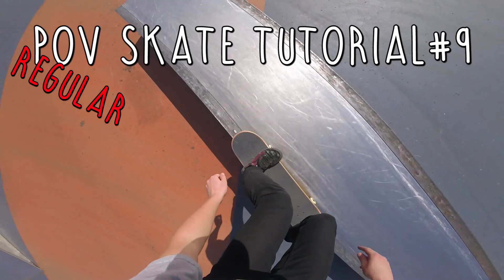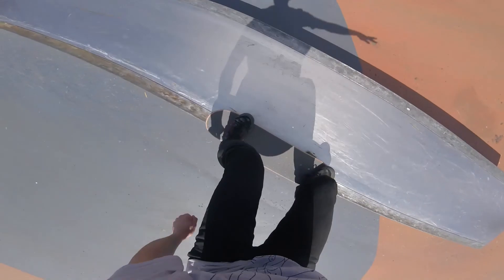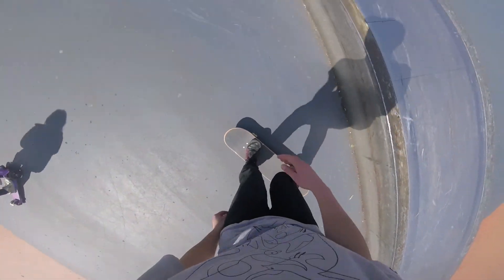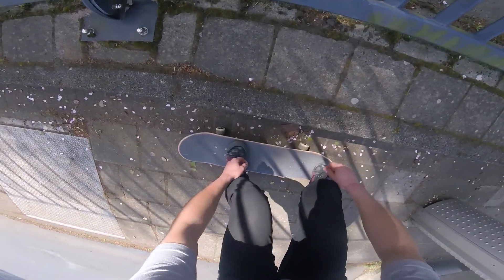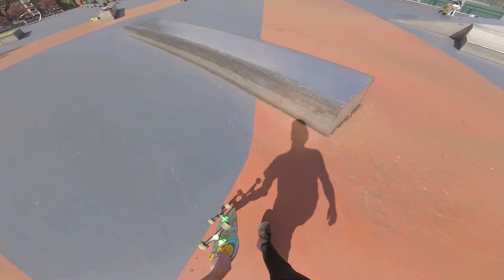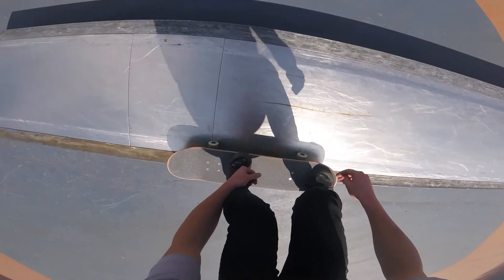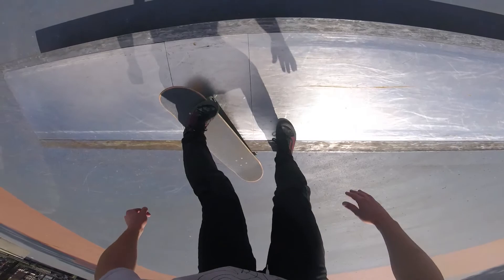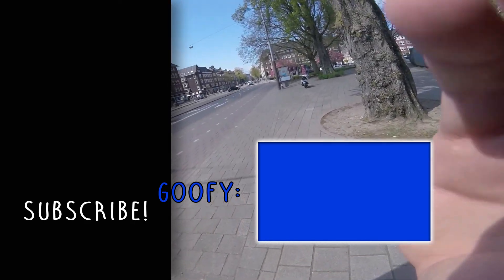REGULAR! POV Skate Tutorial #9: How to 50-50 on a ledge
In this video I’m teaching you guys how to 50-50 from your regular footed point of view! This video will teach you how to 50-50 forsure!

If I didn’t motivate you enough yet, think of how freaking awesome it is to be able to just grind on the trucks of your skateboard. Once you’re able to do this you can learn these of off hubba’s and other big things. It just looks so satisfying and it’s just so damn cool. (just look at that grind, how can you not wanna learn this!?)

Learn how to 50-50 on a skateboard:
As for all the easier tricks you wanna make sure that you learn these ones properly. Once you get into other grinds like 5-0’s, smith grind’s or nosegrinds, it’s always good to have solid 50-50’s down.
Having 50-50’s on lock allows you to learn these other grinds easier and faster.

Before you learn this trick you want to be able to at least ride around on a skateboard. I also recommend trying some flatground tricks first because that makes you more comfortable on a skateboard in general. And that’s really what you want for learning tricks… being comfortable on a skateboard. So how do I get comfortable on a skateboard Bruno? Well, just learning tricks and trying new tricks makes you comfortable on a skateboard. Actually, any time spend on a skateboard makes you more comfortable on it so I also advice you guys to go out and skate as much as you can!

For the frontside 50-50, the only trick you REALLY need to be able to do is the Ollie and you can check out my Ollie tutorial for that one. Please try to have solid Ollies down because for this trick you have to Ollie forward which is ofcourse a little bit hard than a regular Ollie.

Now it’s time for me to explain the foot-positioning.
For any grind or slide there is usually not too much about the foot-positioning and as for this one it’s basically the same foot-positioning as you do for an Ollie.
The only difference is that you gotta be able to Ollie forward. You can just try this on the ground, find yourself a line or anything that helps you to see if you’re ollieng forward. If you’re able to do that find yourself the smallest curb and try ollieng on to that. Then, find yourself a good ledge and try it on there while moving.

What’s also important is the board-positioning, with what angle are you approaching the ledge? Well, for a proper 50-50 I would say almost parallel to it with a bit of angle. The bit of an angle is actually really important because this way you’re able to keep your balance more on the ledge when grinding for a longer distance. Since you’re just learning this trick tho you’re not gonna be grinding for a really long distance so it’s definitely easier to do it at the end of the ledge aswell.

Step 1: pop onto the ledge. This is a really crucial step since this determines your balance for the rest of your grind. If you’re able to Ollie high enough then just it’s all about ollieng forward and as I just explained you can practice that on flat.
Step 2:  Grinding. This part is really all about keeping your balance. To stay on the ledge you gotta have your center of gravity above it aswell. A lot of that is already determined by your angle of approaching the ledge tho, so if this is a problem for you think about that! It’s also easier to start out on the end of the ledge so you just have a short grind.
Step 3: Getting off the ledge. They’re really two ways you can do it and I’ll be explaining the easiest way which is just hopping out of it at the end. What you wanna do Is a  little manual movement when you approach the end of the ledge, this way your board doesn’t fall beneath you. You can also practice this movement in the middle of the ledge just standing still. When this becomes easy you can even try to pop it out!

Now it’s common mistake time.
The first common mistake is you getting on the ledge without your board. A variation of this mistake is getting on the ledge with your front truck only. To fix this you might wanna work on your ollies and forward ollies more, maybe even try it on a smaller ledge.  What can also help is to focus only on getting on the ledge with your board.

Another common mistake is your board slipping out while grinding just like this. You can easily fix this by approaching the ledge with more of an angle and leaning more backwards. This is also a pretty nasty common mistake cause you can get pretty bad shinners from this. Please one-up your skateboard-slang if you got confused by the word shinner.

50-50’s aren’t the hardest grinds out there but with every skateboard trick, it takes time to get the hang of ‘em. So keep motivating yourself to learn these tricks and stay positive throughout the learning process! Don’t worry if you don’t land ‘em the first day you start trying ‘em cause if you continue trying ‘em I’m sure you’ll get there!